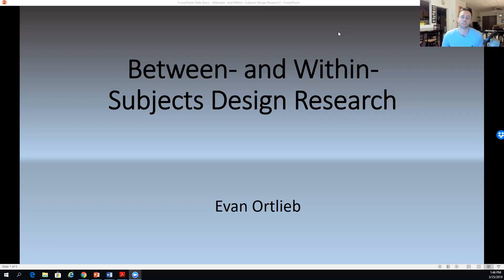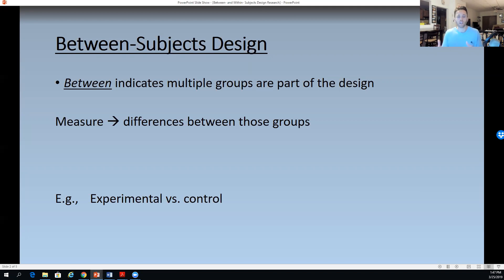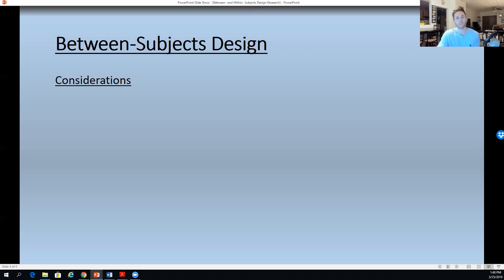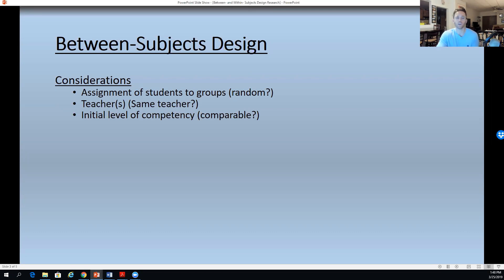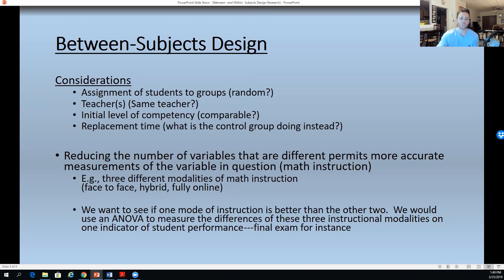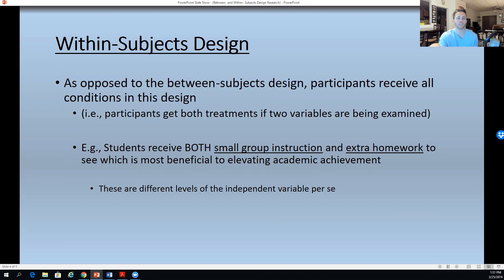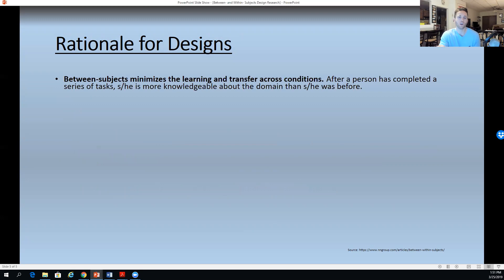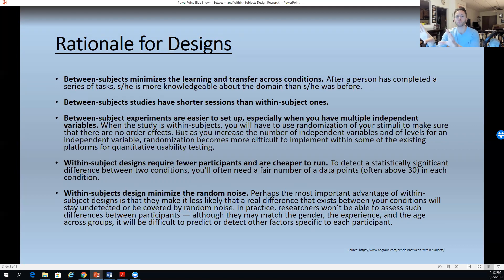Between and Within Subjects Research Design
A brief overview of between- and within-subjects research designs.